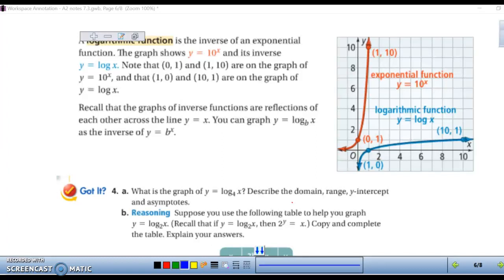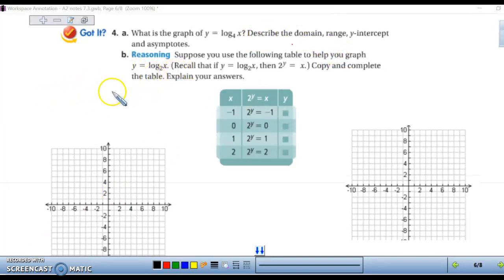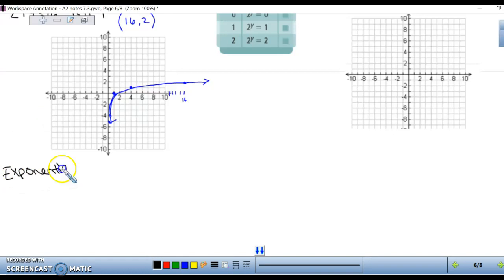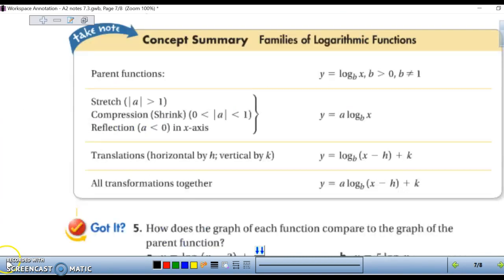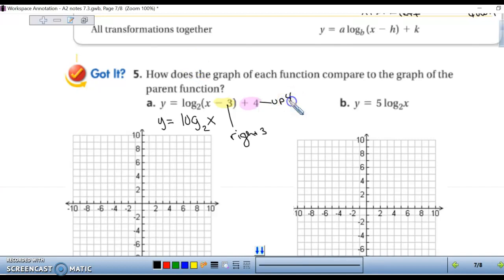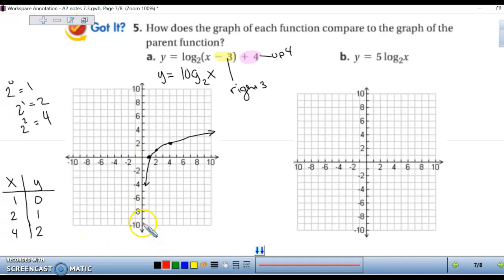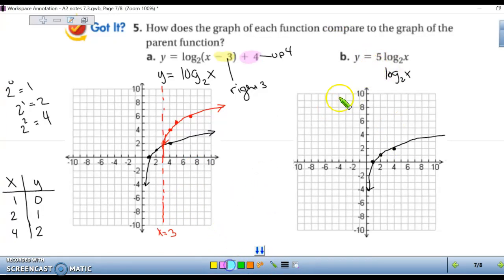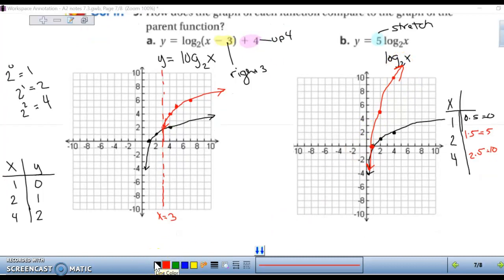7.3 Part 2